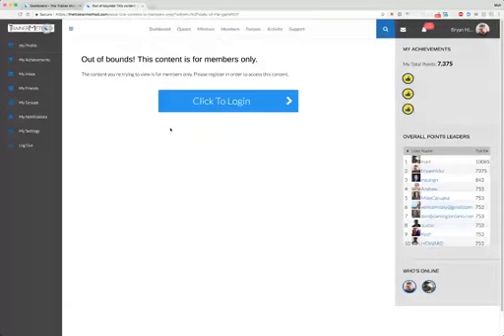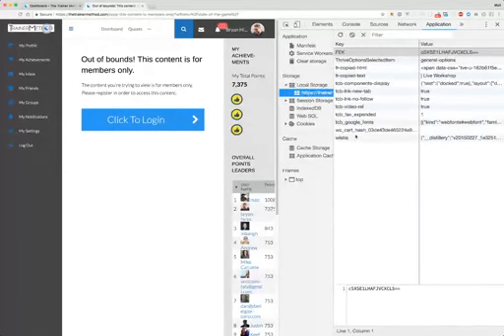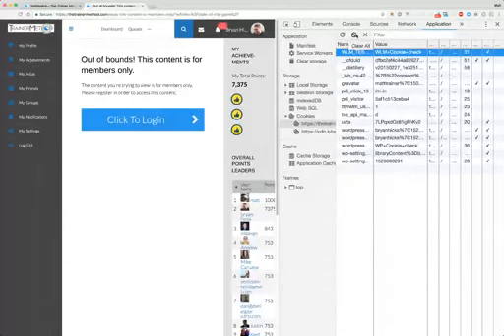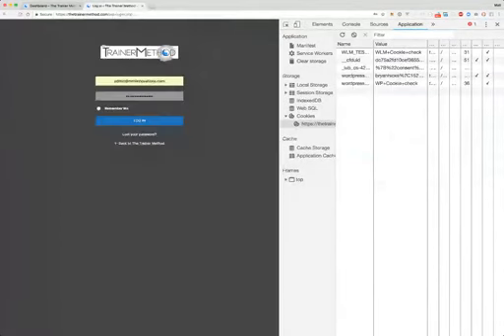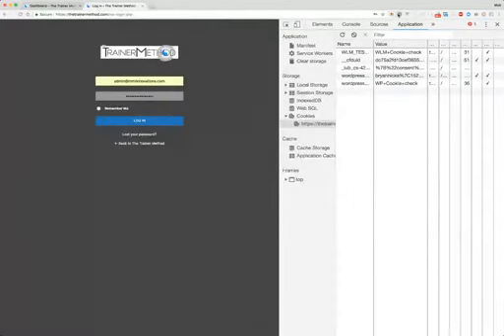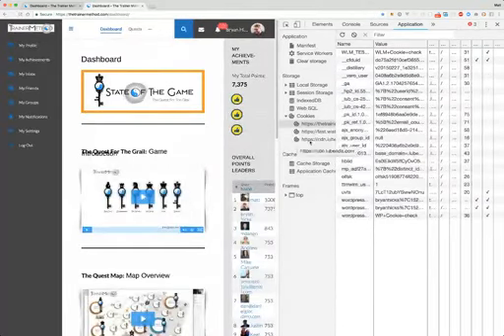How To Fix Login Issues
For all Trainer Method members. This is how to clear up login issues.